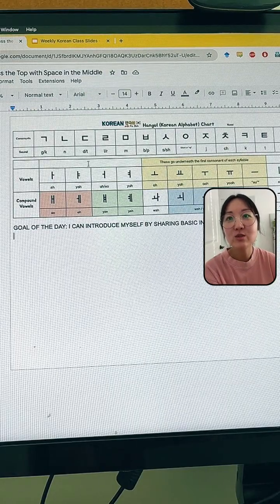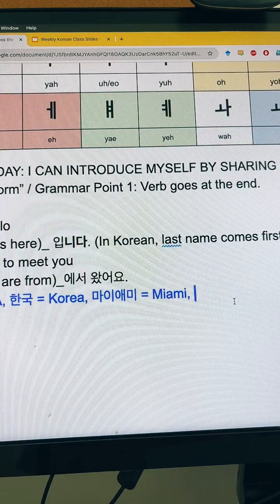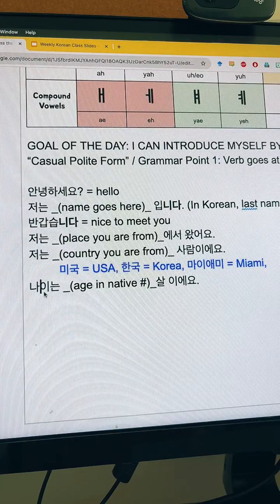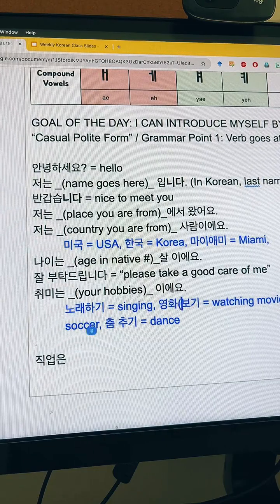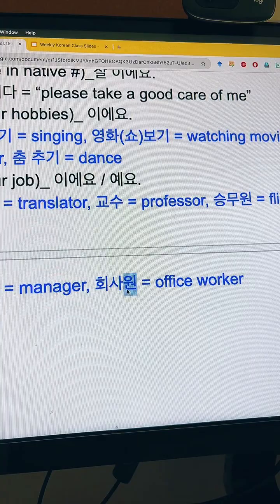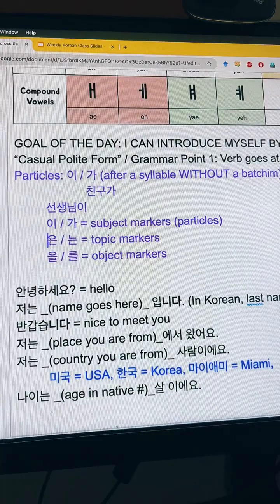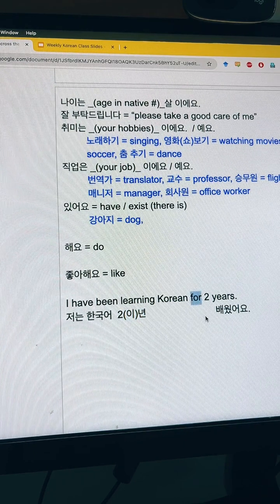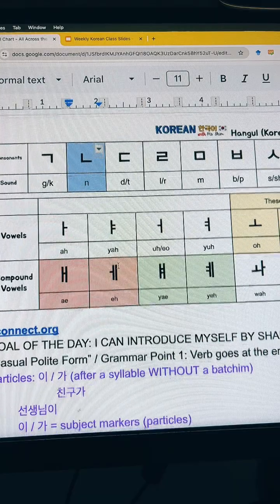Learn Korean Phrases 1 : self introduction phrases